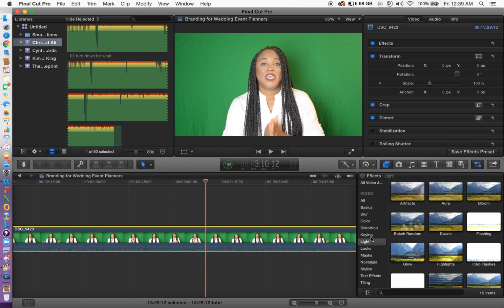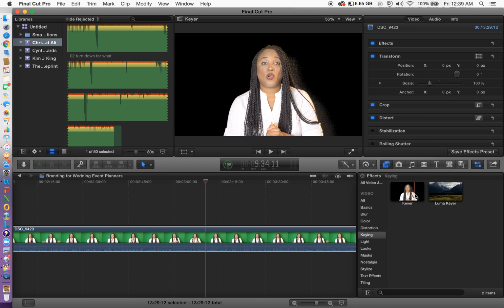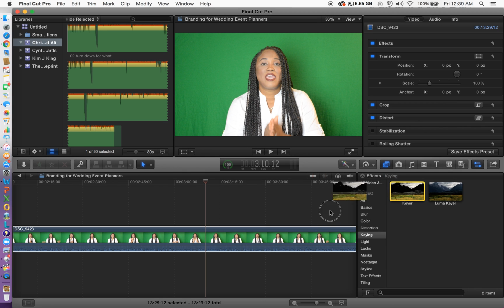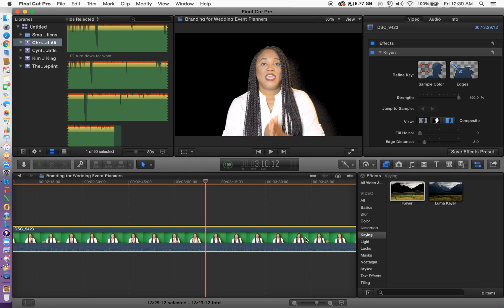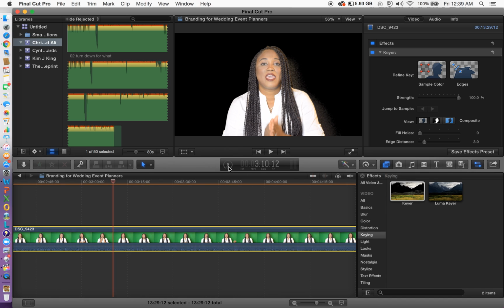Green Screening Editing Technique with Final Cut Pro X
BRANDING TIP: Green Screening made easy with Final Cut Pro X.
When creating a BRAND that you can LOVE 😍 and attracts your ideal client to exchange their money 🤑💸💵💰💳 for your gift, product or service - you have to be intentional about the quality of the materials that you put out!!!
Hope this helps you out!